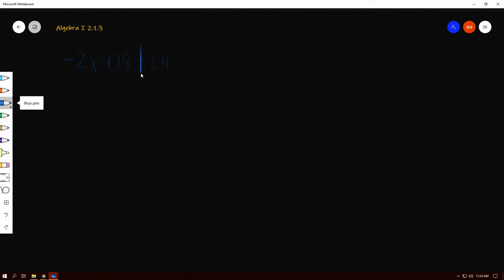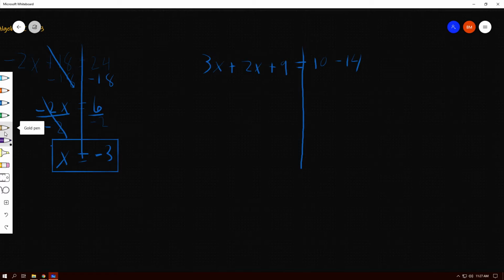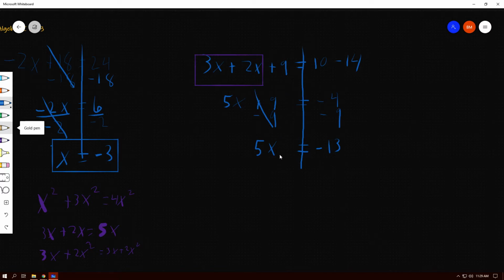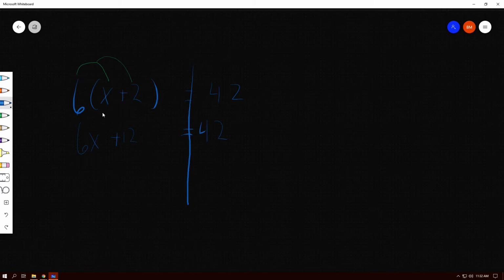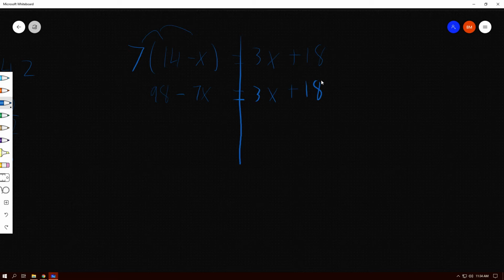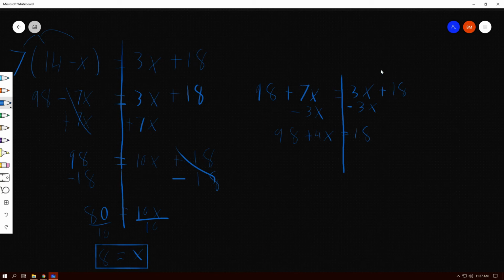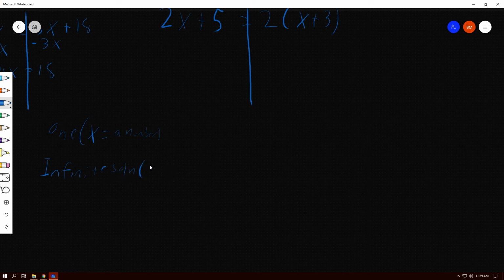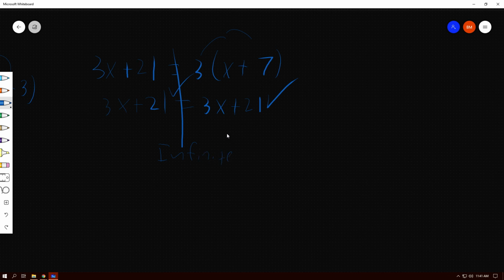2.1.3 Solving Multistep Linear Equations